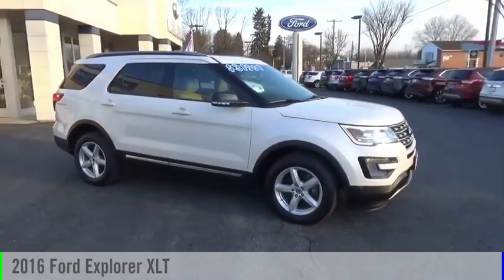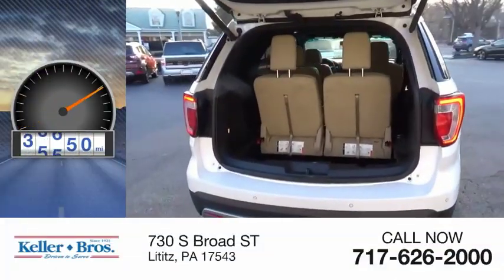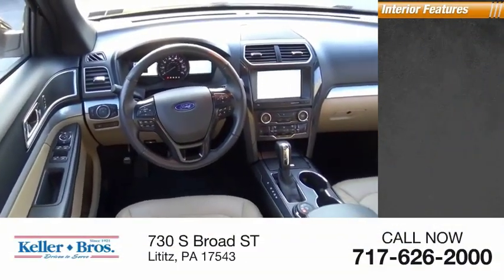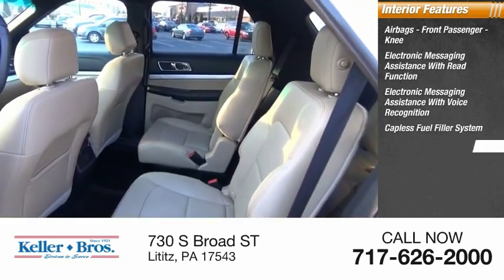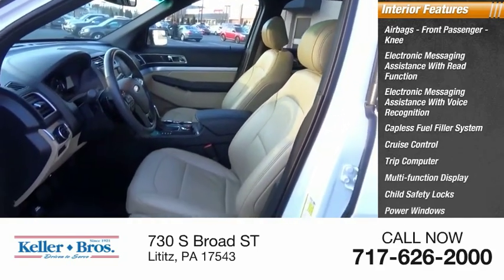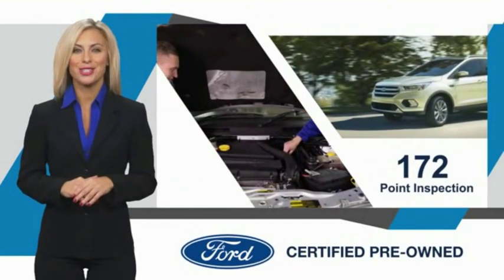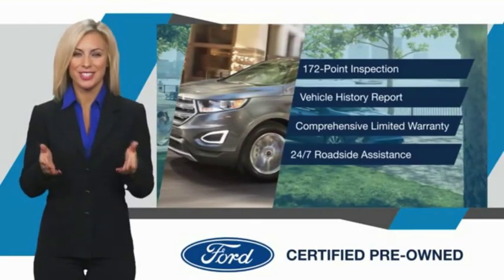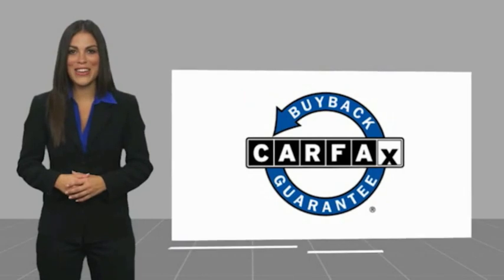2016 Ford Explorer Lititz PA 3404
2016 Ford Explorer XLT

Loaded XLT with over $8,000 in options! Twin panel moonroof, navigation, heated steering wheel, 2nd row bucket seats, hands-free liftgate, leather, dual zone climate control, remote start, forward sensing system, front LED fog lights! Come see for yourself why Keller Bros is known for having the NICEST pre-owned cars and trucks in the business!